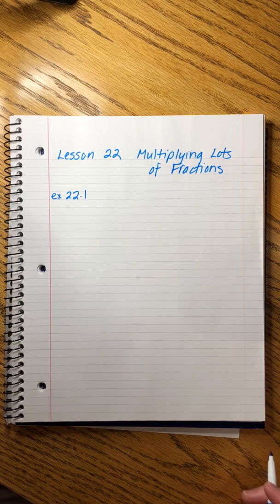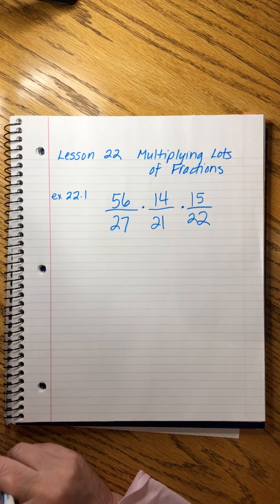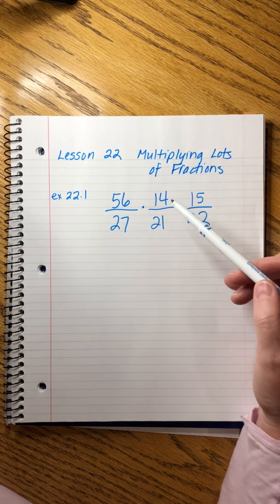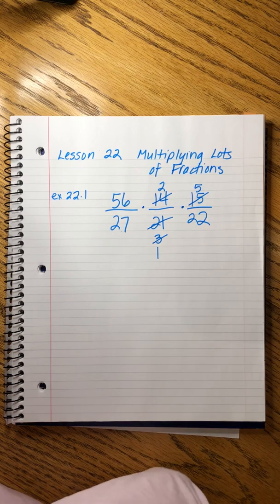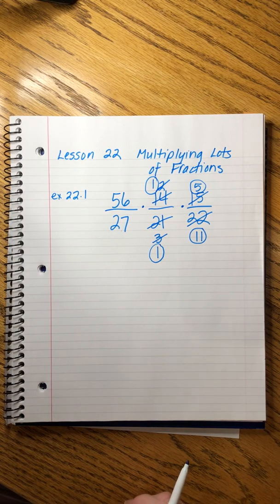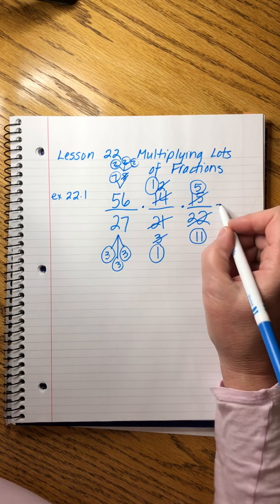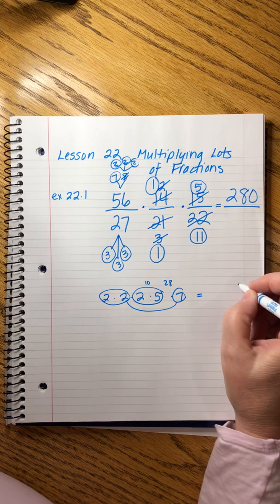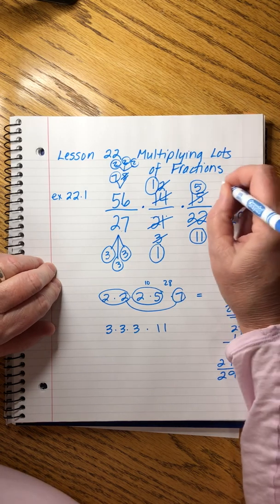Saxon Algebra 1/2 | Lesson 22